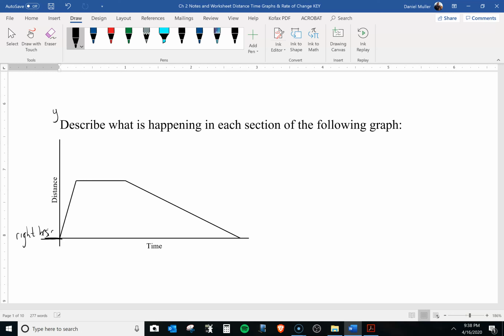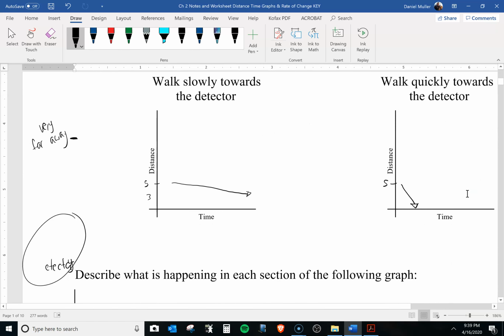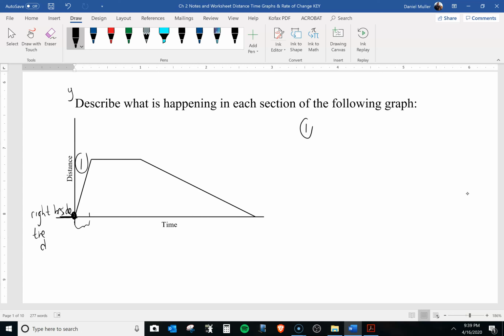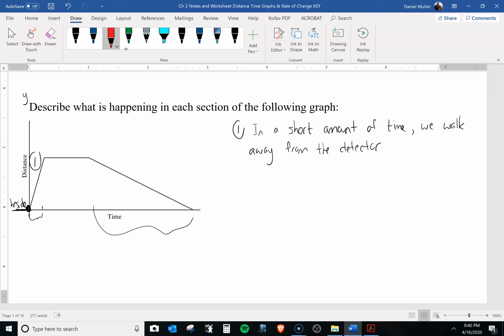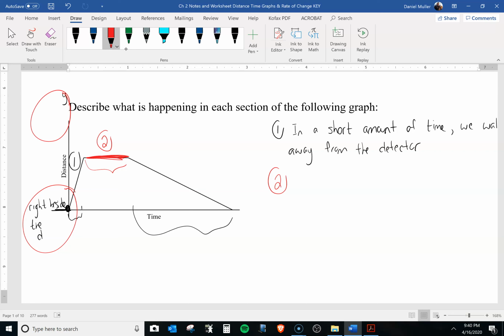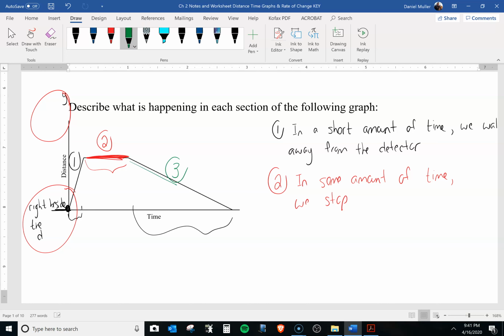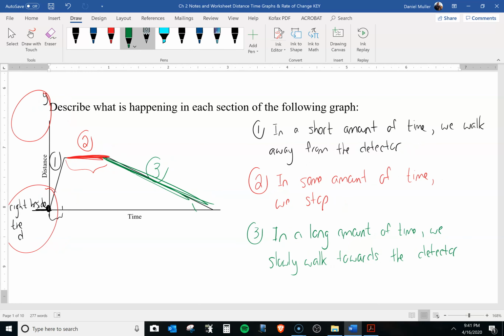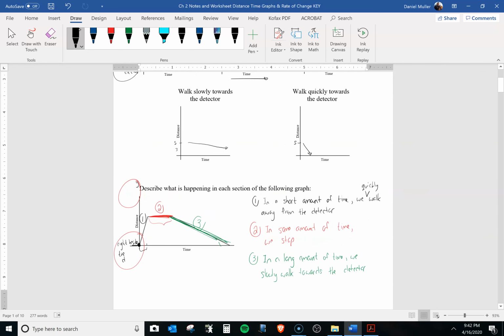Unit 5 Chapter 3 Distance Time Part 2